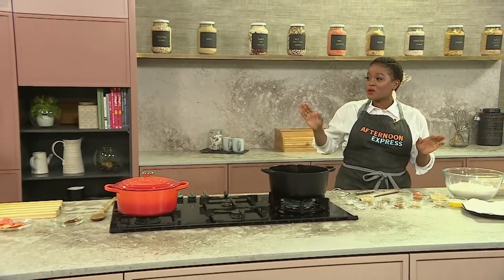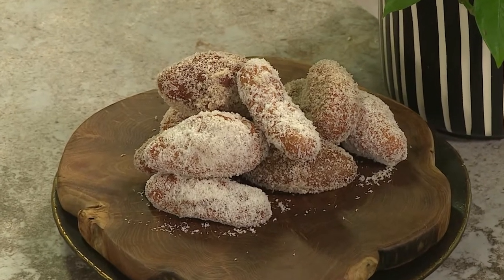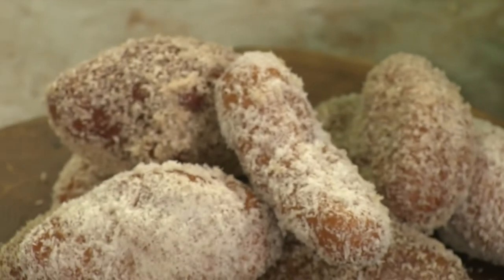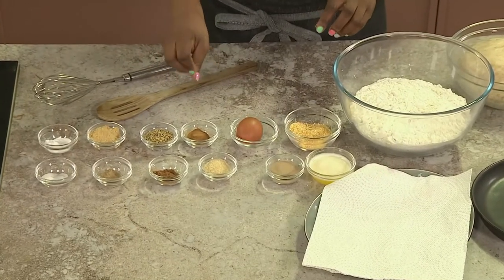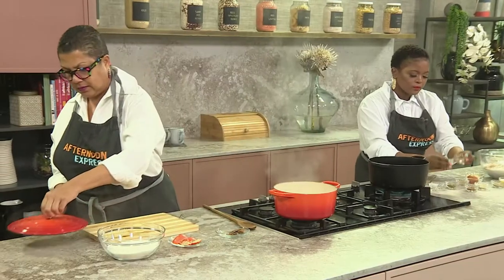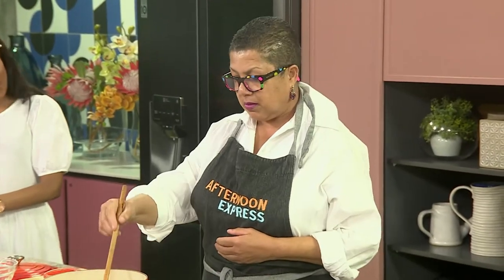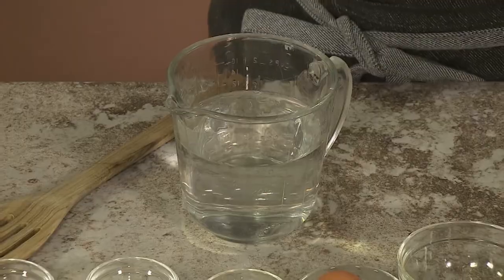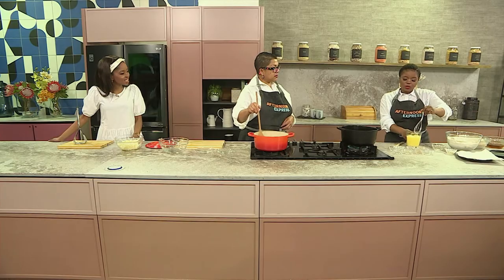The Lockdown Recipe Storytelling Book - Recipe: Koe'sisters | Afternoon Express | 12 August 2021